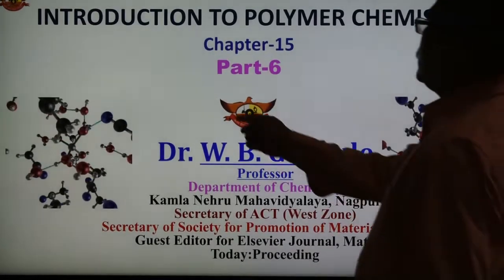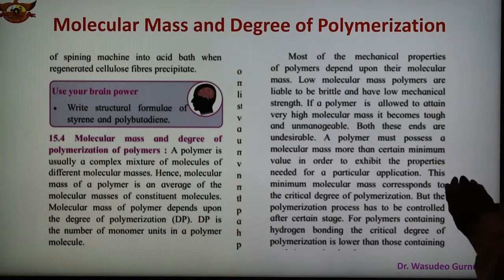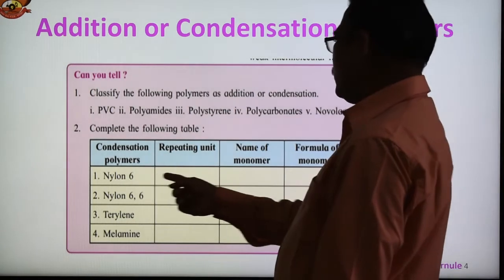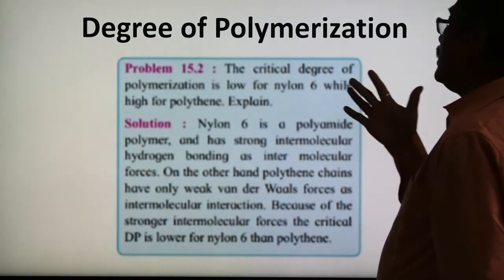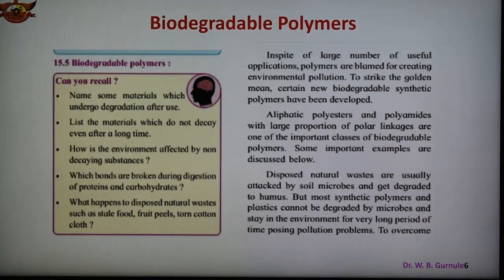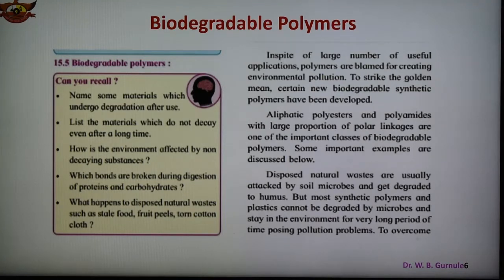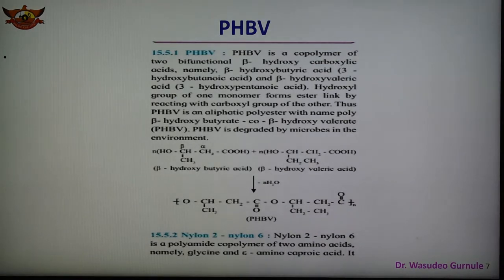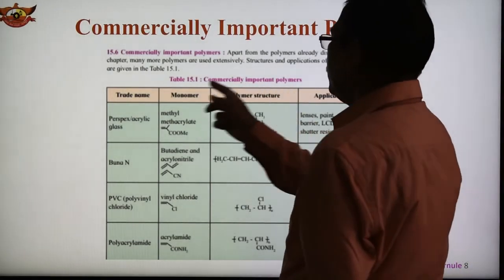Organic Chemistry Lecture 131 ( Chapter-15: Introduction to Polymer Chemistry) Part-6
Molecular Mass of Polymer and Degree of Polymerization, Biodegradability of Polymer, PHBV. Nylon-2 nylon-6, Commercial Important Polymers.